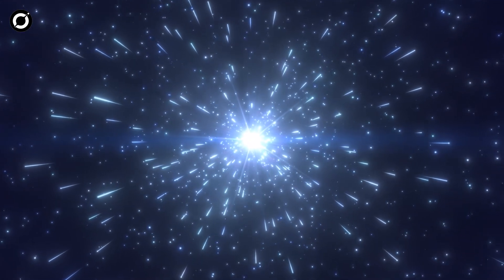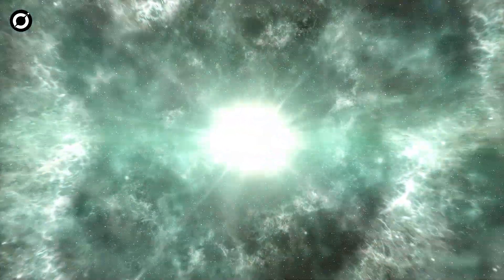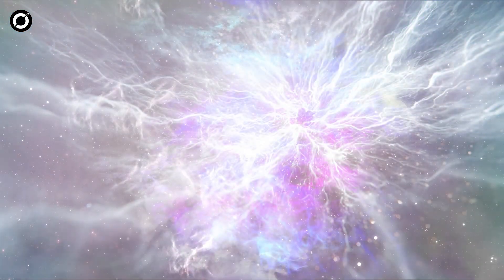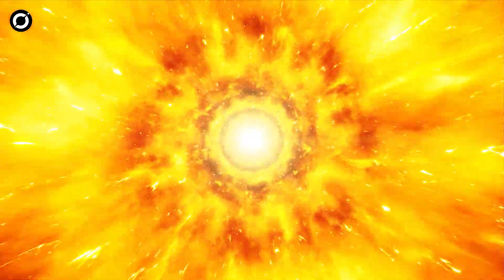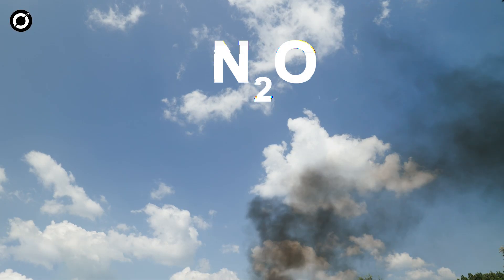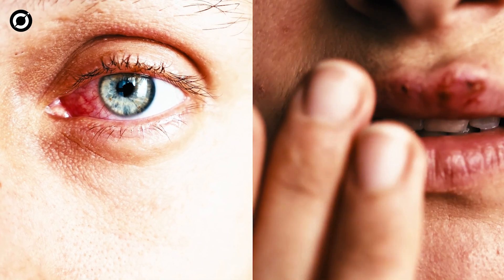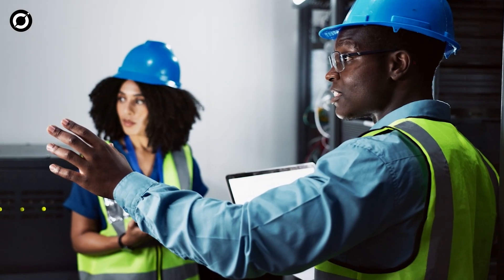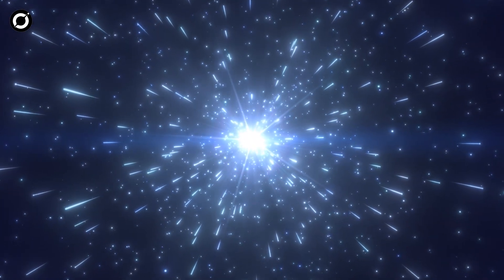Supernova Explosion Close to Earth – The Shocking Aftermath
A nearby supernova has erupted with unimaginable force, unleashing a cosmic blast that could impact our planet in unexpected ways. Scientists are racing to study the intense radiation, shockwaves, and debris hurtling through space. This rare event offers both breathtaking beauty and potential danger, leaving the world on high alert.

Only on @orbitspacechannel

Welcome to ORBIT BEYOND THE BLUE – Your Gateway to the SECRETS OF UNIVERSE!

🔭 Space Explorers - Stay updated on the latest discoveries and breakthroughs shining from the depths of space.